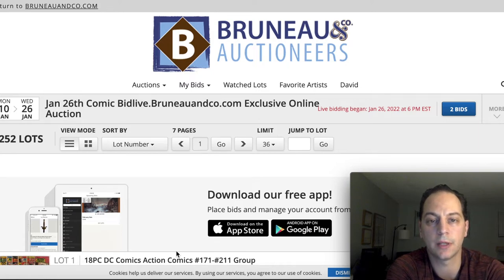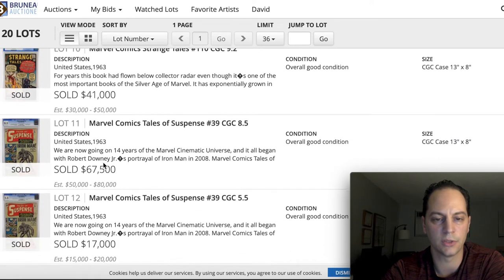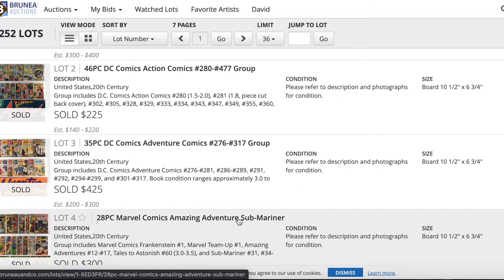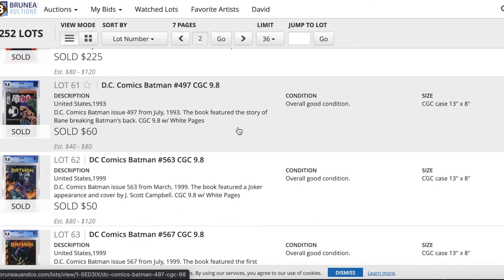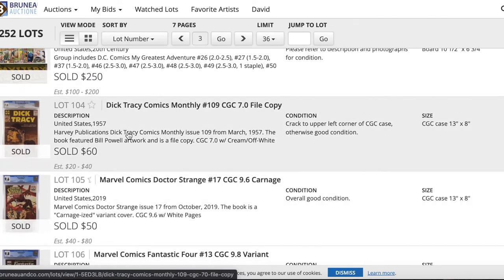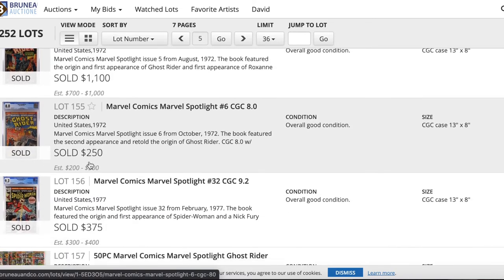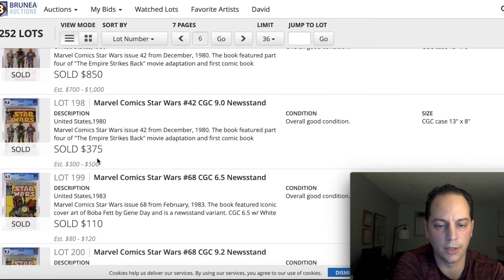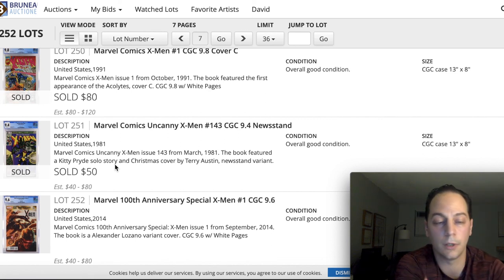Breaking Down Today's Auction House Key Comics